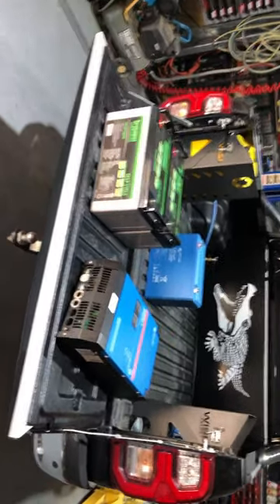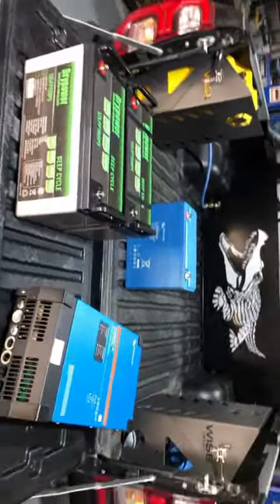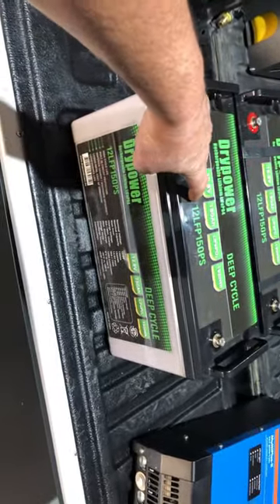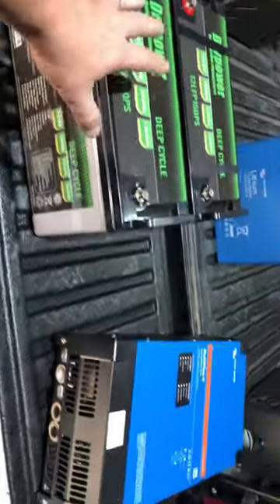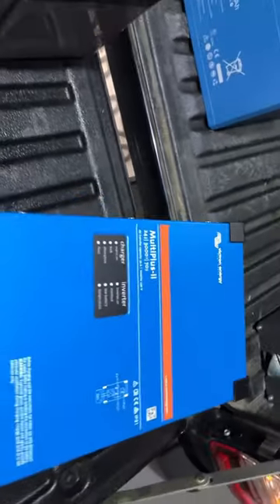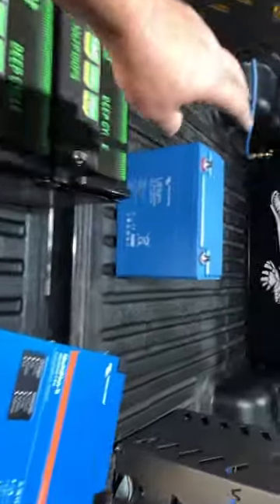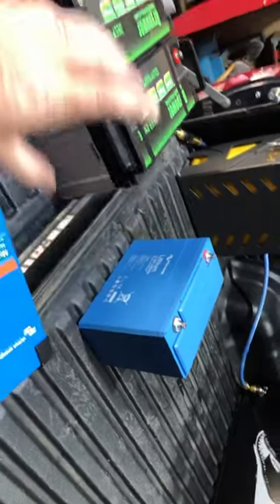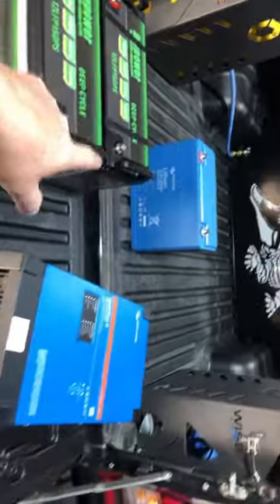Look what I found laying around the workshop @ Wise Energy !